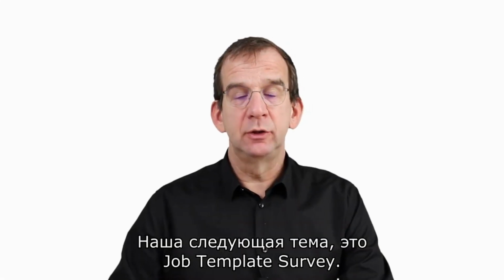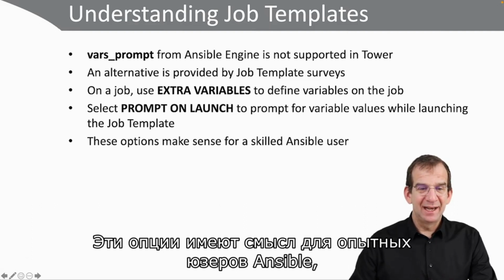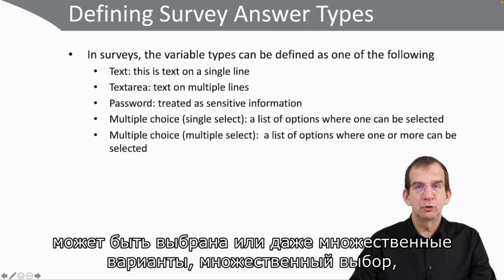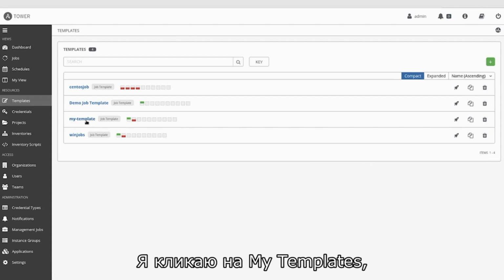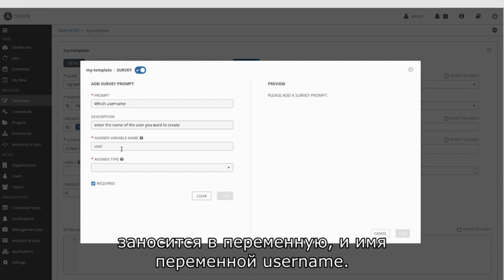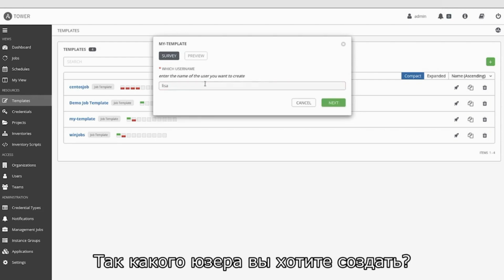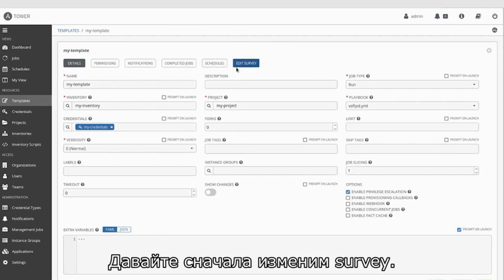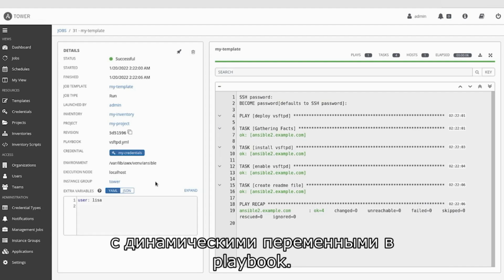095 Курс Ansible для чайников, от начинающего до понимающего Создание Job template surveys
095 Курс Ansible для чайников, от начинающего до понимающего Создание Job template surveys